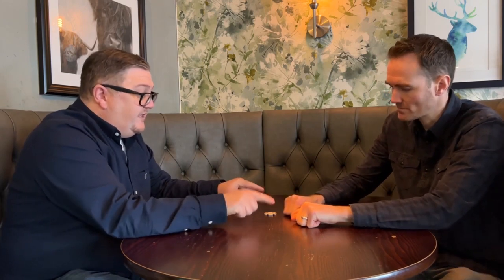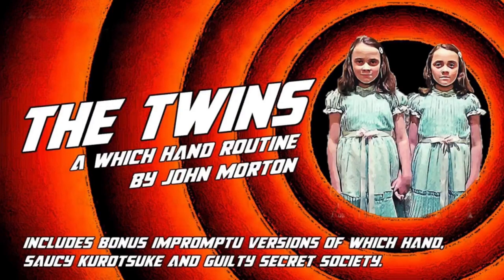FULL UNCUT PERFORMANCE | Twins by John Morton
You asked for it so here it is, the full uncut performance of Twins by John Morton